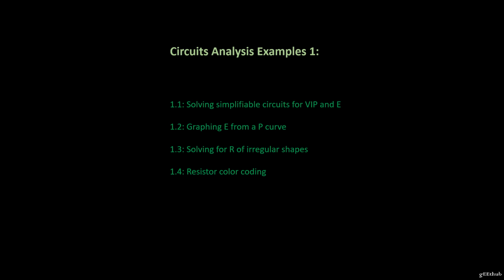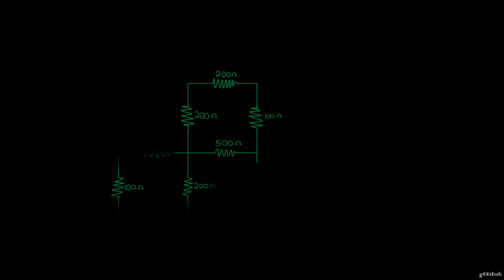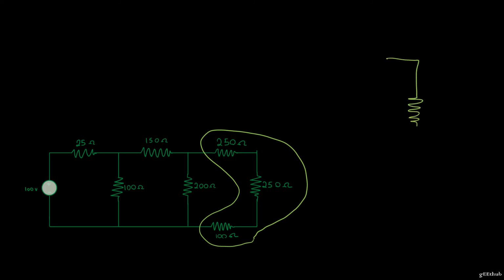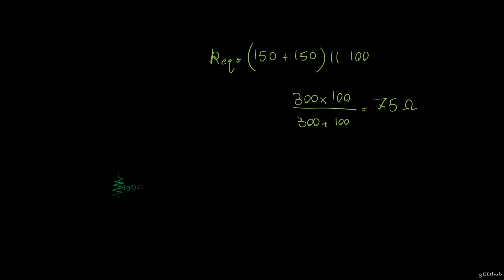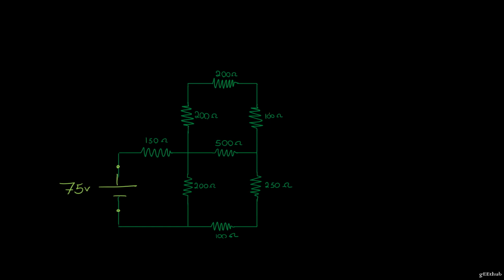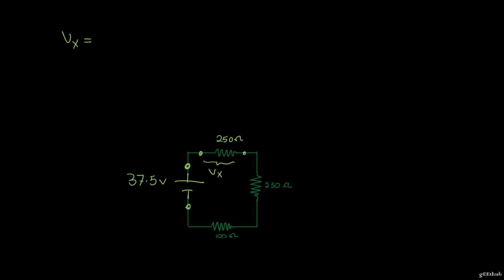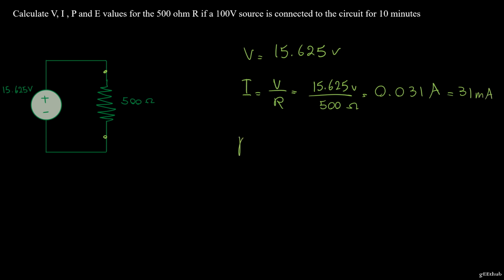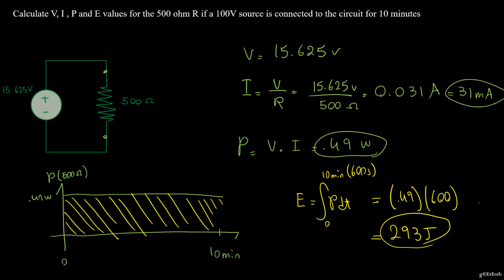Example 1.1: Solving Simple Resistive Circuits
Circuits Analysis Lessons - Example for solving circuits that consist of only series and parallel resistors